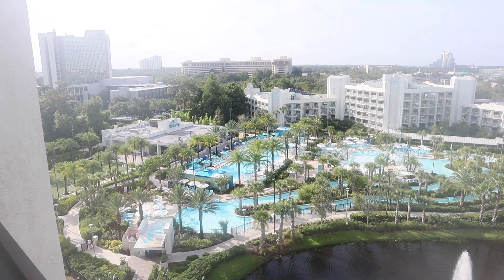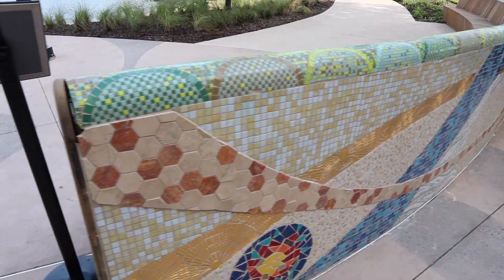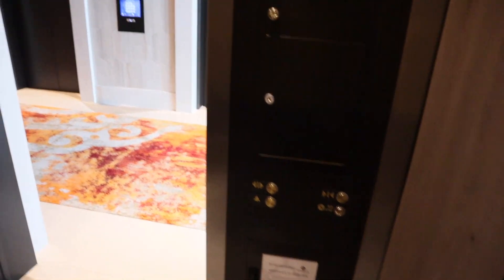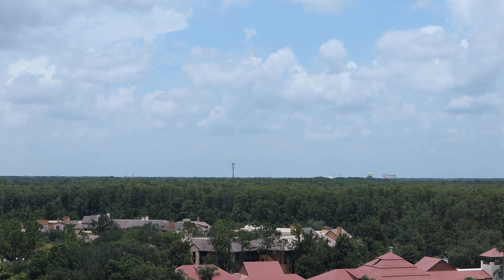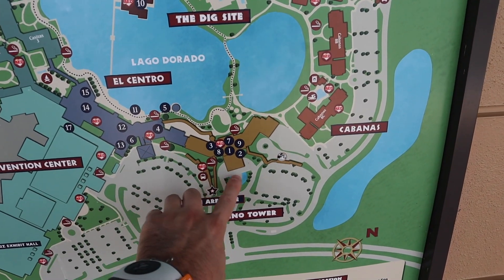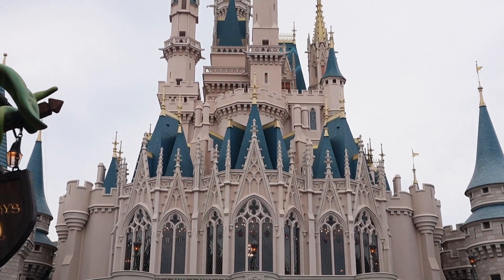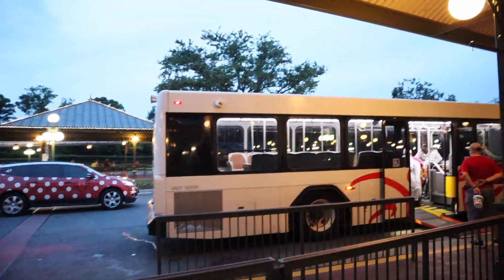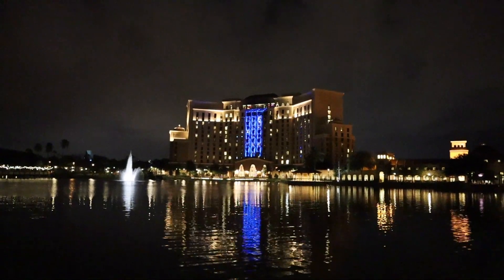GRAND OPENING of Gran Destino Tower at Disney's Coronado Springs Resort - July 2019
Today, July 9, 2019 is the official grand opening of Gran Destino Tower at Disney's Coronado Springs Resort! I've been watching this construction for awhile and was super excited to be the first to stay in a brand new Disney hotel.

Day 3 - You're watching it!